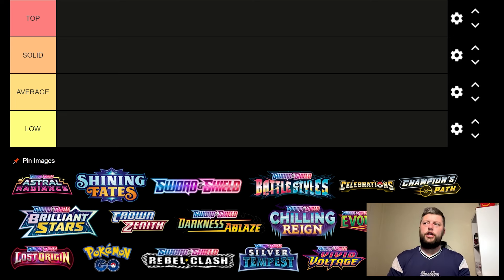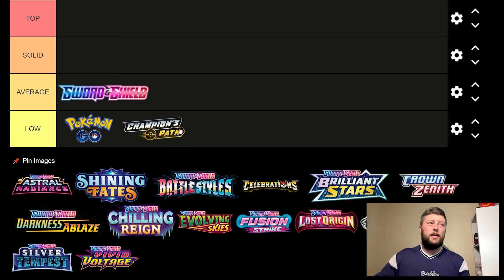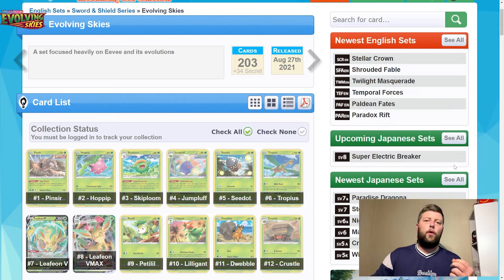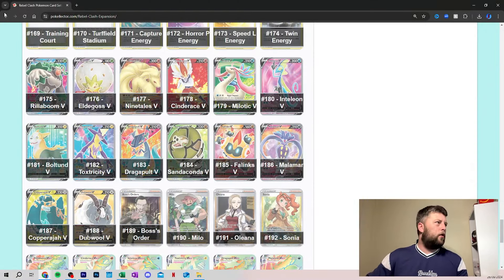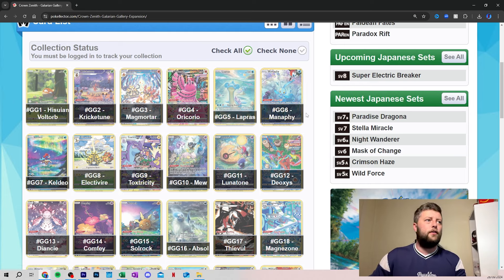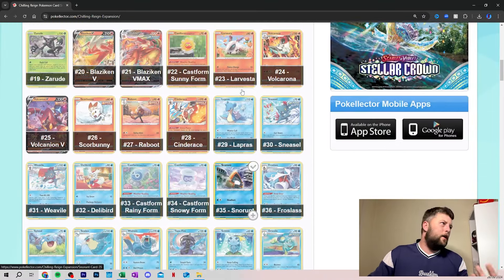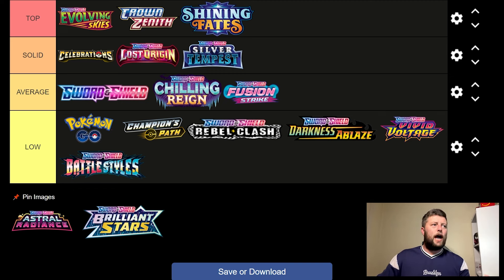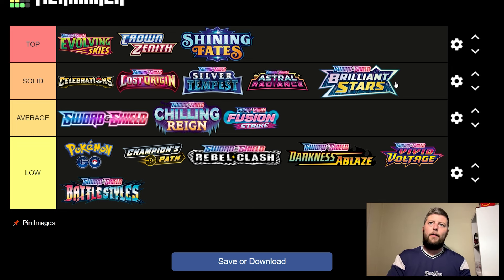Ranking Every Pokemon Sword & Shield Set